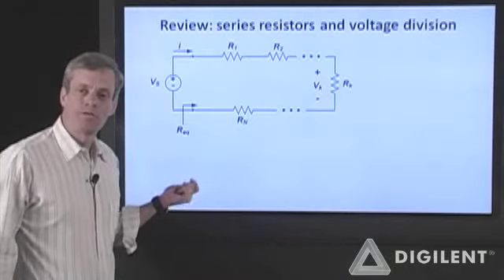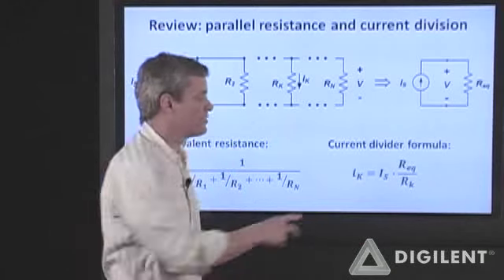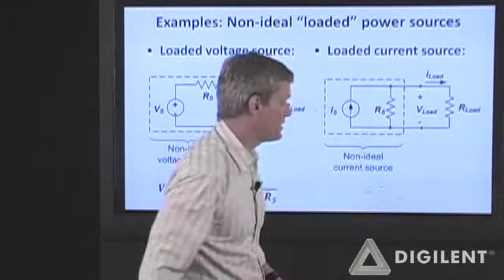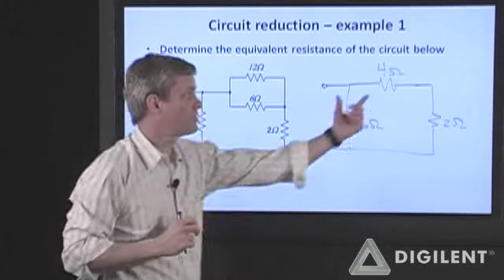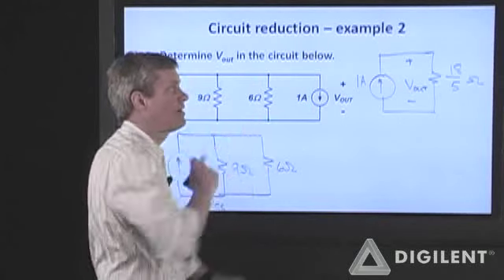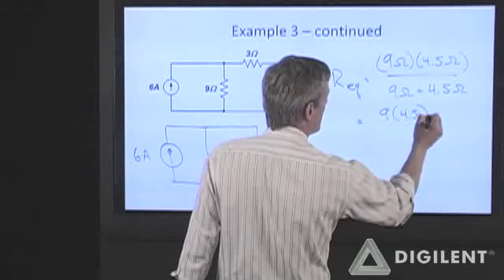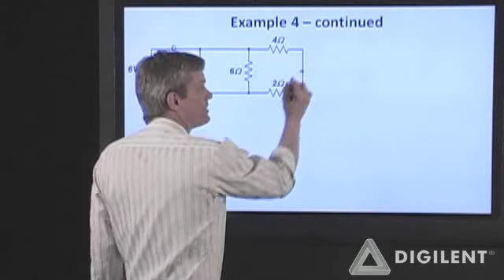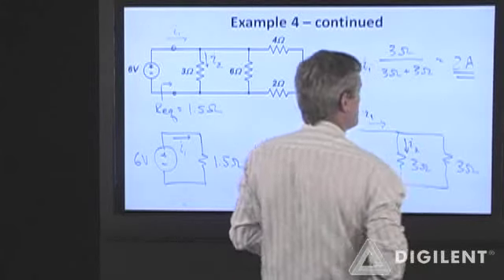Real Analog: Circuits1.06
Lecture 6 - Review, circuit reduction examples, practical application: temperature measurement
Related educational materials: Chapter 2.3